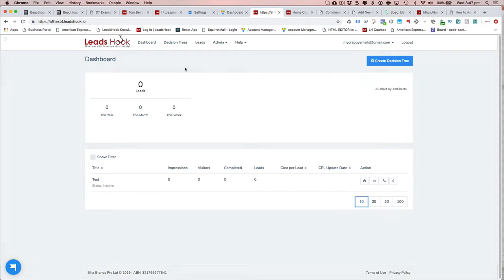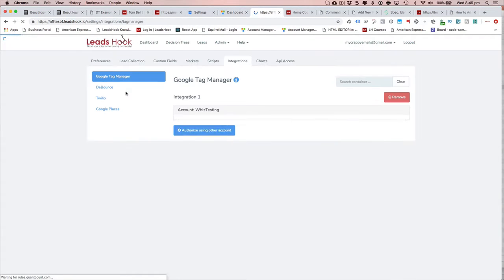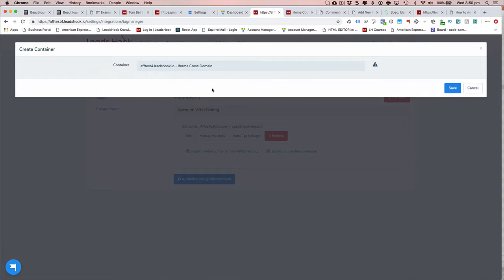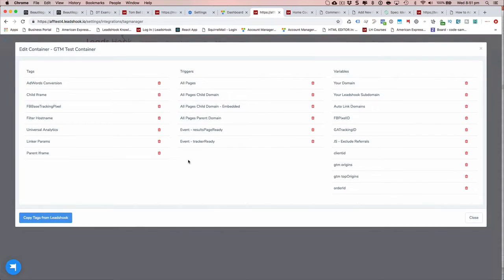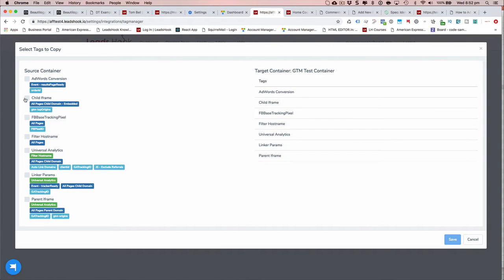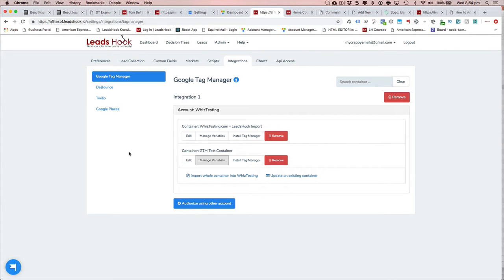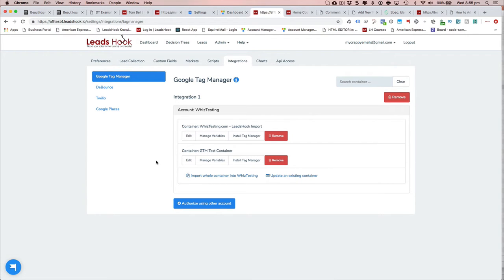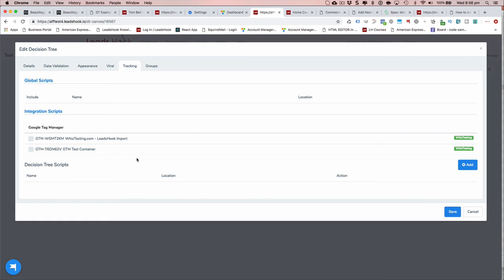LeadsHook, Google Tag Manager Integration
How to Setup Google Tag Manager integration inside LeadsHook

Discover how to setup
* Cross domain tracking
* Embed tracking
* iframe Tracking